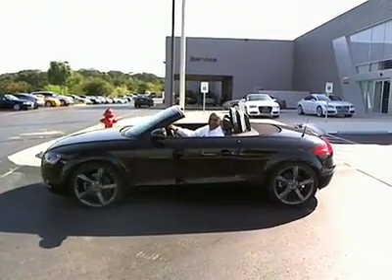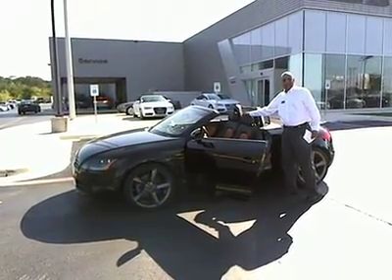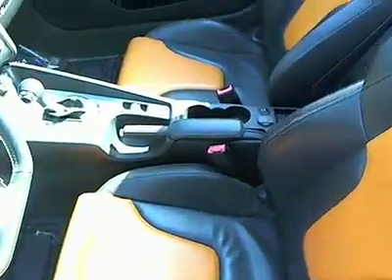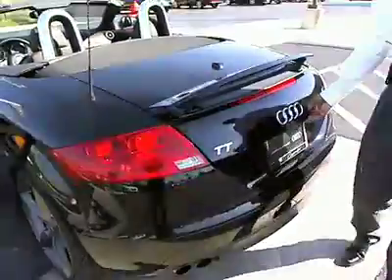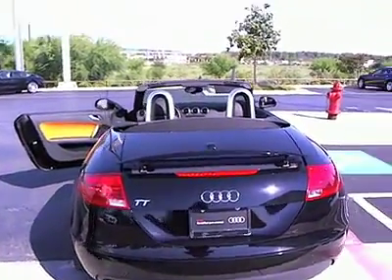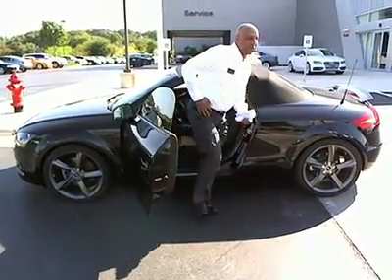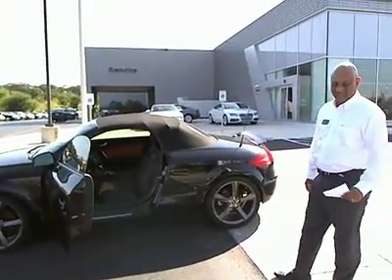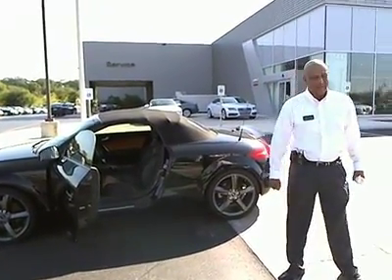2008 Audi TT - Convertible San Antonio TX 000P4220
2008 Audi TT 2dr Roadster Auto 2.0T FrontTrak Convertible

Cavender Audi
15447 IH-10 W

This 2008 Audi TT 2dr 2dr Roadster Auto 2.0T FrontTrak Convertible features a 2.0L L4 DIR DOHC 16V Turbo 4cyl Gasoline engine. It is equipped with a 6 Speed Automatic transmission. The vehicle is BLACK with a Other interior. It is offered As-Is, extended warranty is available. -